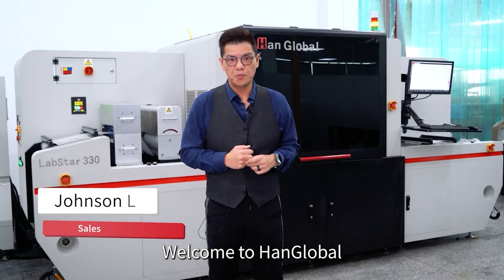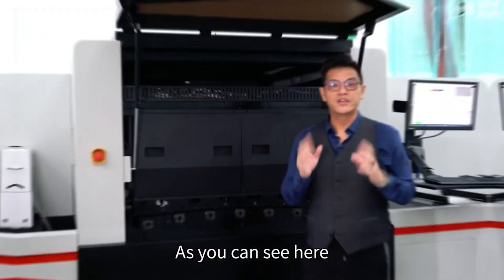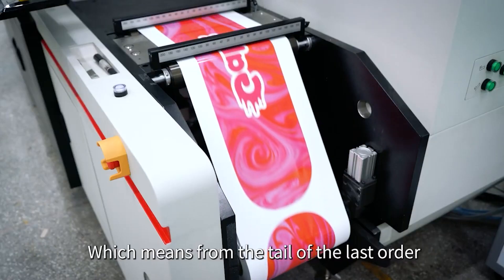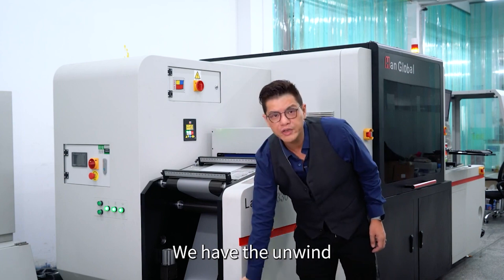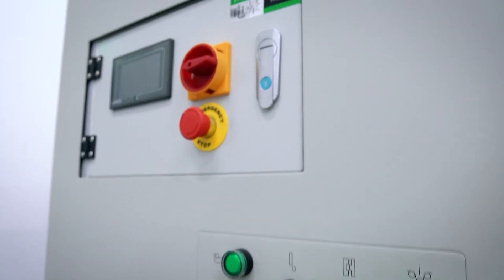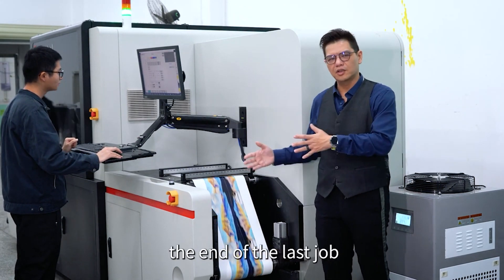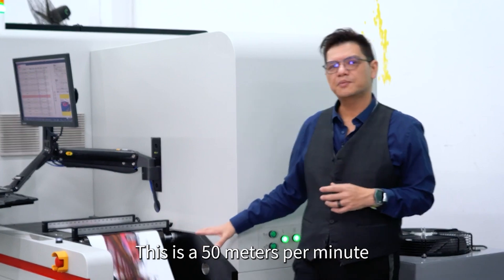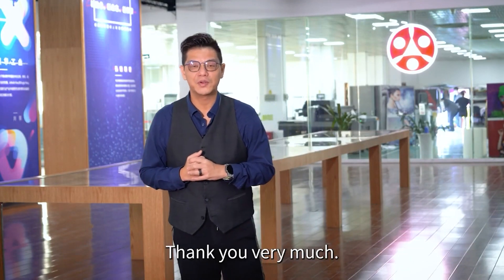HanGlobal Labstar 330S Dijital İnkjet Rulo Etiket Baskı Makinesi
HanGlobal Labstar 330s UV Inkjet Dijital etiket baskı makinesi üretim parkurunuza hız kazandırıyor. Yüksek baskı çözünürlüğü ve ekonomik yatırım maliyeti ile üretim parkurunuzun yeni üyesi olmaya hazır.  İmeks'in yeni temsilciliği olan HanGlobal Labstar 330S Dijital etiket baskı makinesi; Kyocera inkjet baskı kafaları ile 7 renge kadar baskı imkanı tanımaktadır.
Makine yüksek çözünürlüğü ve üzerinde buluna Web temizleme, Corona ve web guide gibi ekipmanlarıyla kaliteli ve hızlı üretim yapmanıza imkan sağlıyor. HanGlobal Labstar 330s ile sizde üretim parkurunuzda klişe beklemeden hızlıca yapacağınız etiket üretiminizle müşterilerinizin isteklerine hızlıca cevap verebileceksiniz.